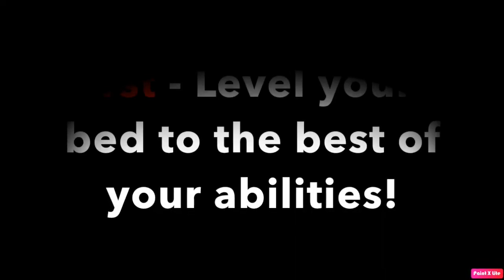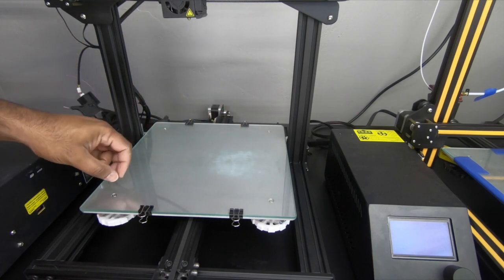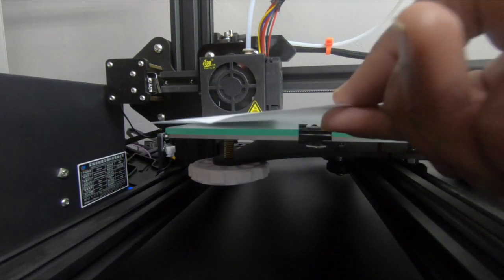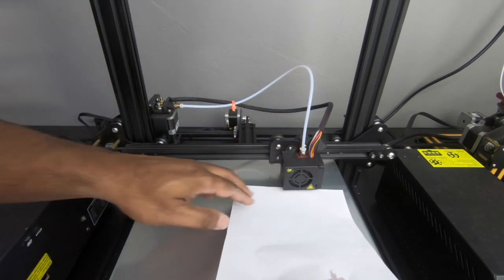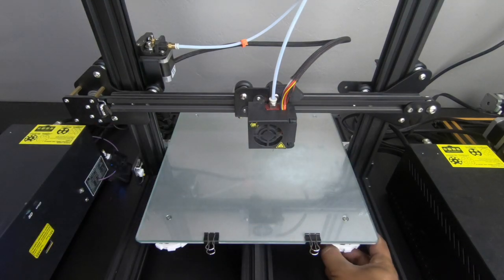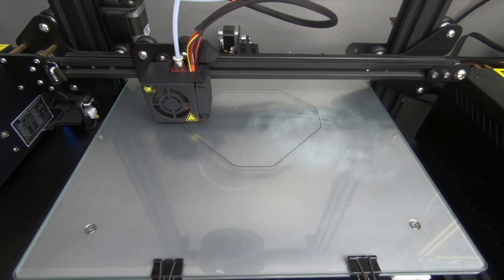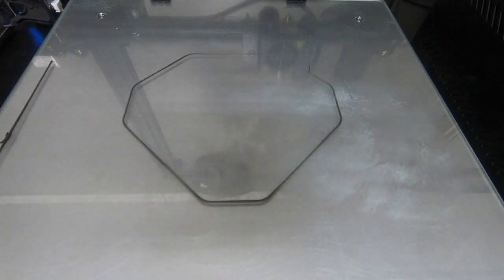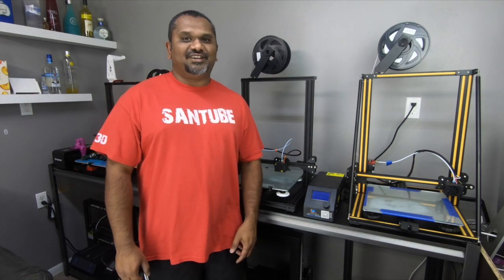Perfect Bed Leveling - The Wrong Way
Today I am going to show you guys how to get a perfect bed level by doing it the wrong way.  If you already know how to level a bed and want to see how I do it the wrong Way skip ahead to 6.40.

Attn: SanTube
3615 Grandview Drive
Plainview, TX, 79072
USA